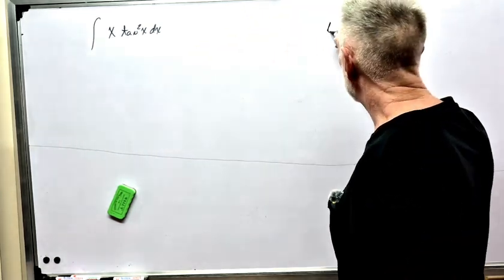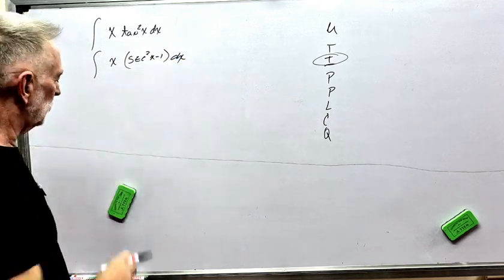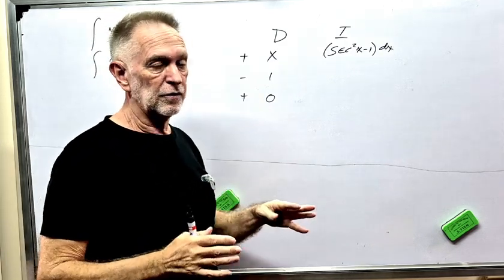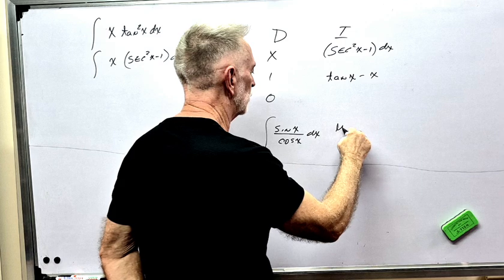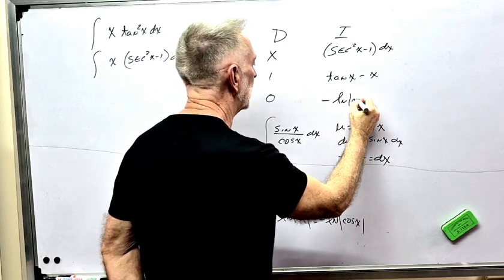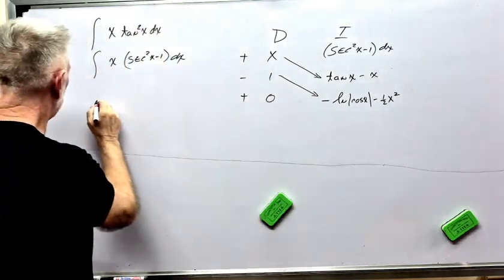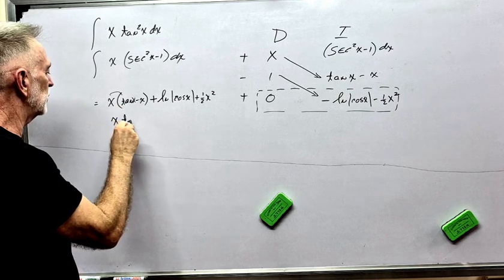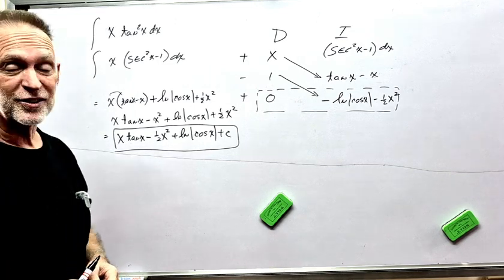∫ x (tanx)^2 dx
Tools: integration by parts, u-sub